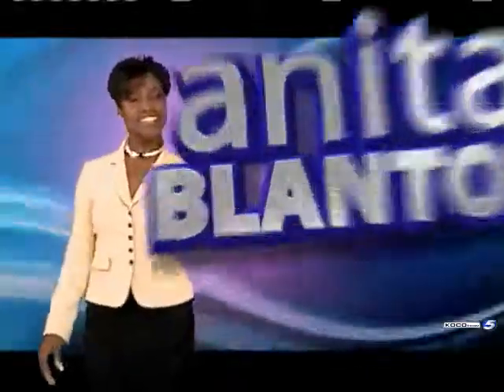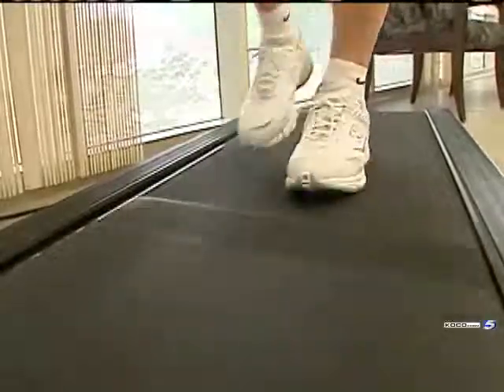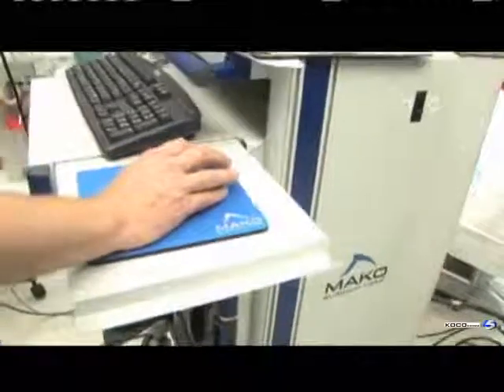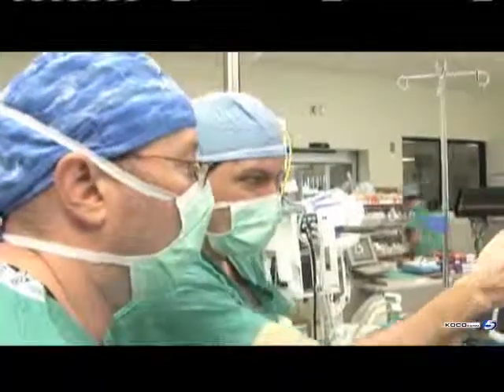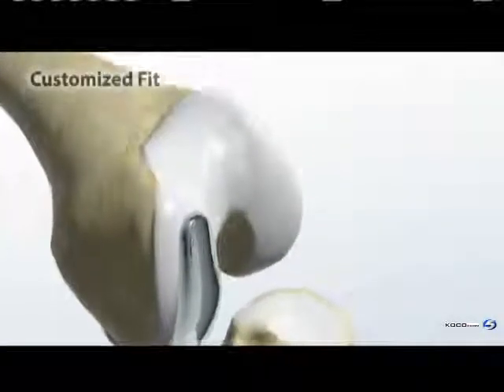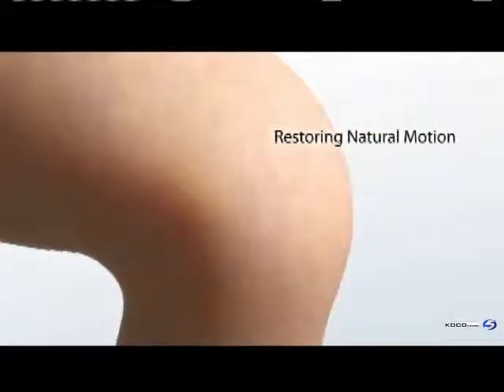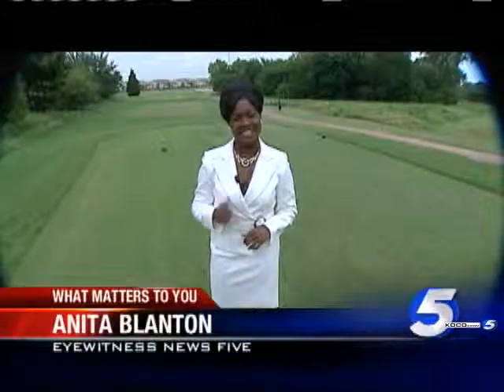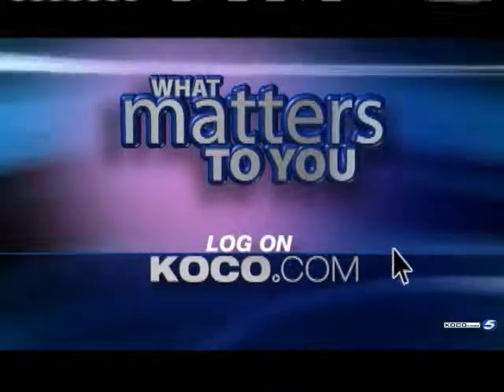Local Doctors Make Knee Pain Strides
The procedure is called a makoplasty, and it's a less invasive way to get you back on your feet faster. Anita Blanton has more in her "What Matters To You" report.